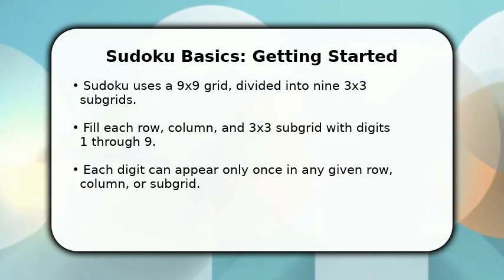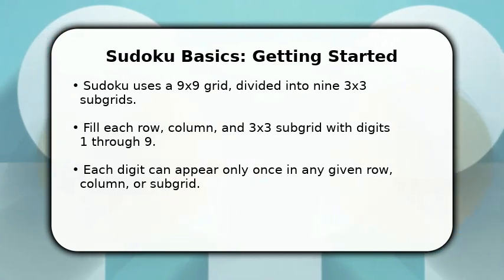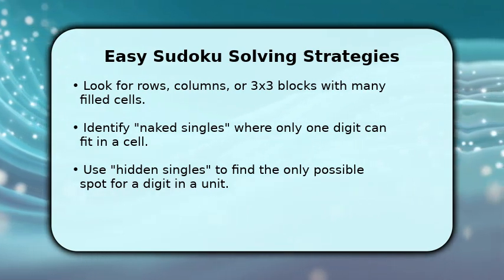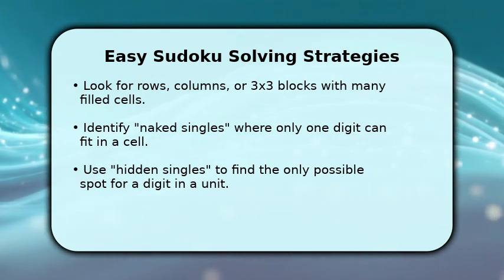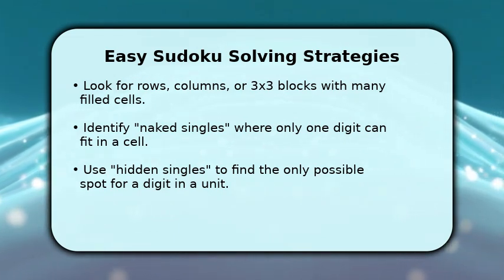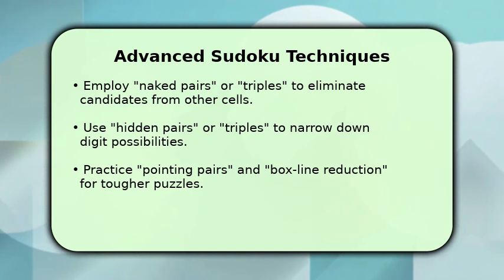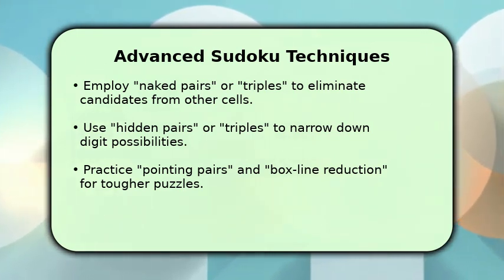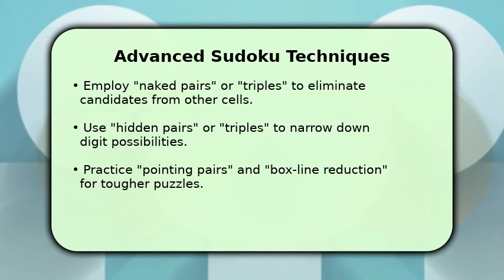How To Play Sudoku Step By Step - Full Guide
Learn how to play sudoku with our step-by-step guide. In this video, we will cover the basics of sudoku and provide a comprehensive tutorial on how to solve it. From understanding the rules to advanced techniques, we will walk you through each step of the process.